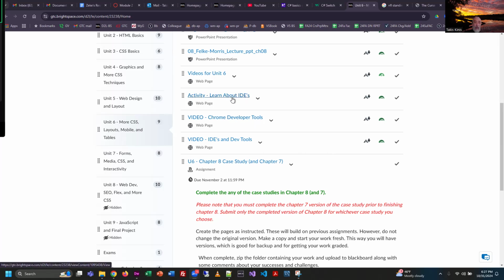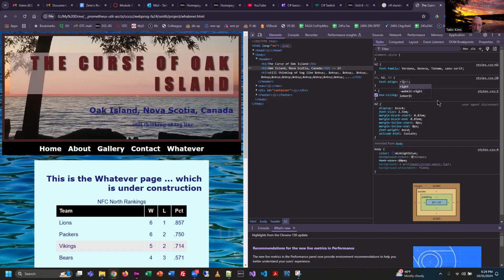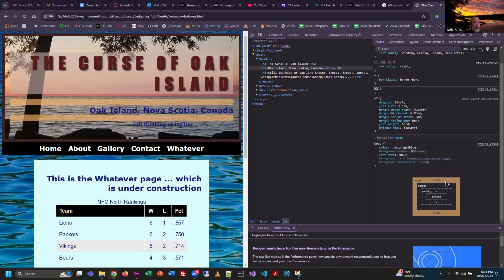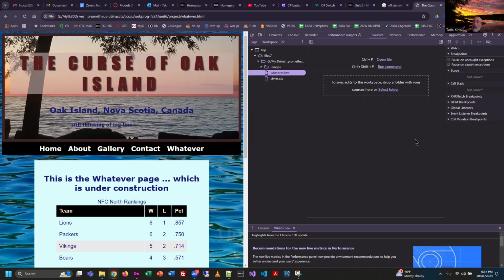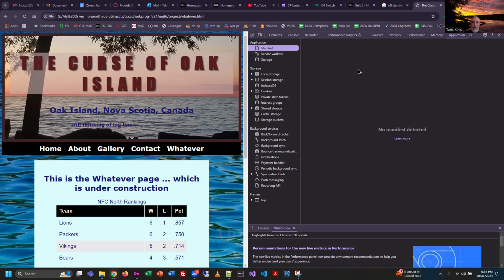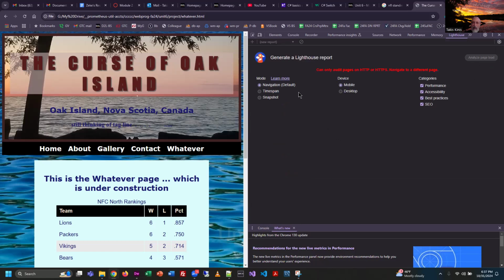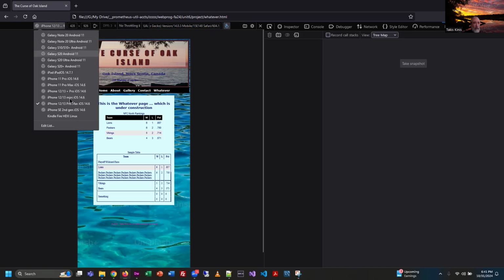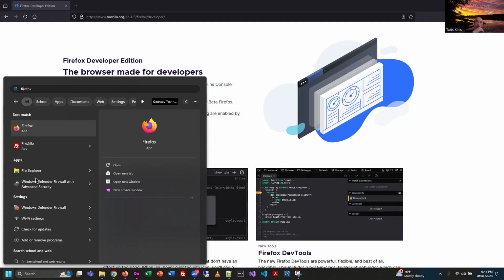Web Programming - Browser Developer Tools, Inspect Mode, Device Emulation, etc. - Fall 2024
Recorded during a live class session on 10-31-24 for GTC. This is a lecture for my students covering these topics and how to use the tools effectively.